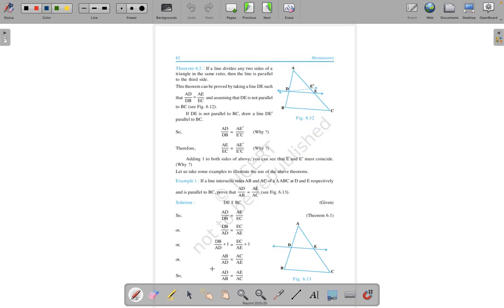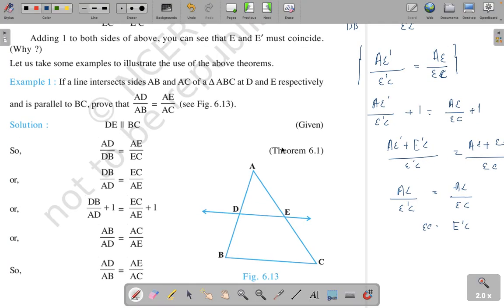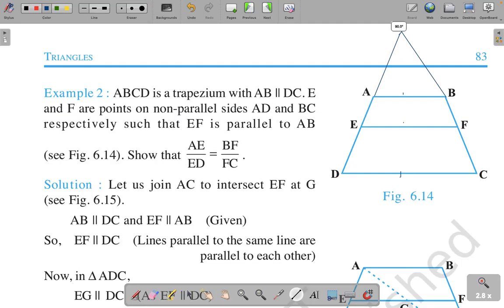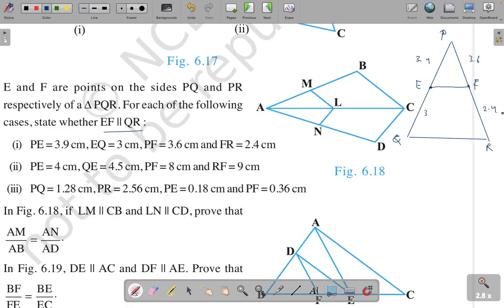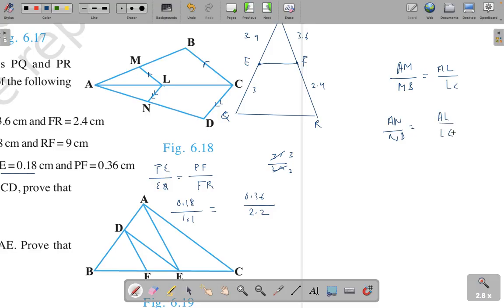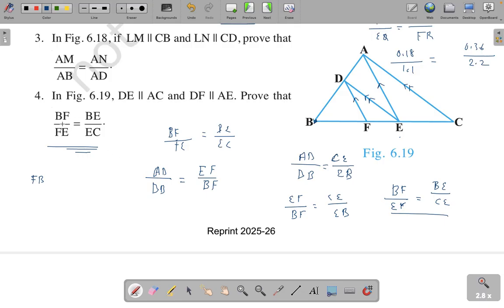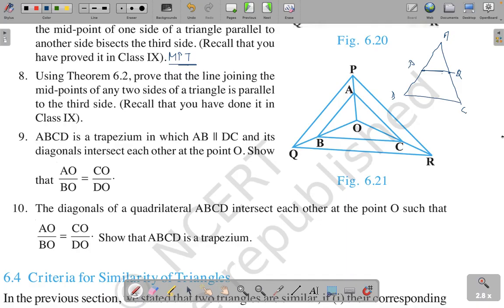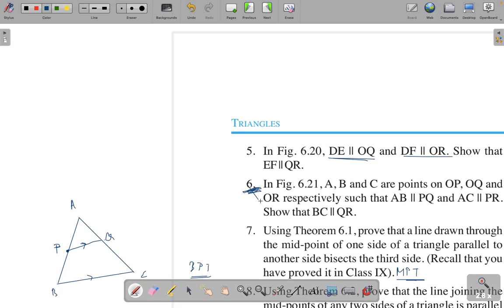Triangles Class 10 Lec 2(NCERT)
Struggling with BPT and its Converse in Class 10 Maths?
In this video, we cover the Basic Proportionality Theorem (BPT) and its Converse in a clear and logical way, with proofs and exam-focused questions.
Topics covered:
✔ Basic Proportionality Theorem (BPT)
✔ Converse of BPT
✔ How to prove lines are parallel
✔ Ratio-based problem solving
This is Part 2 of the Triangles (NCERT Class 10) series.